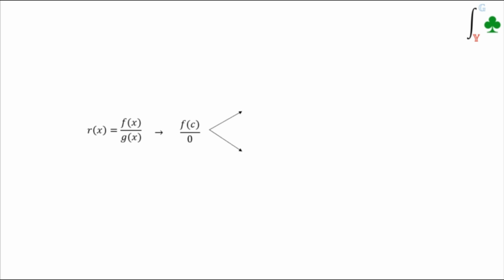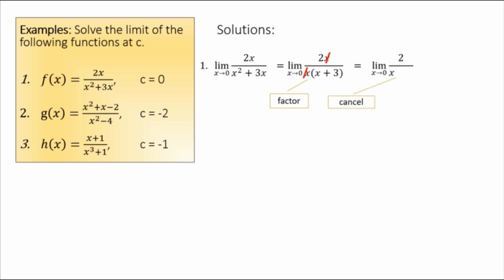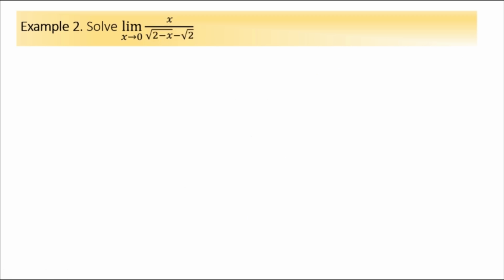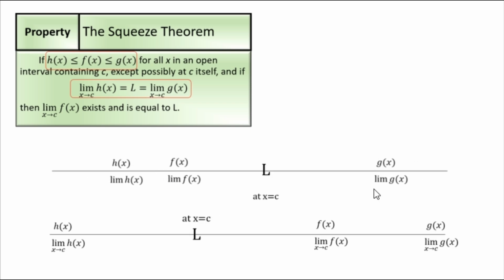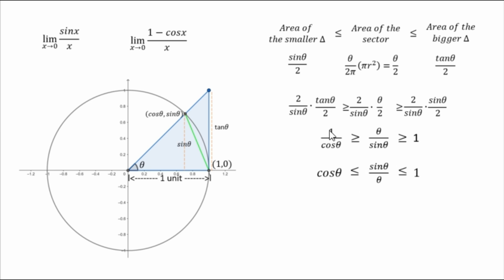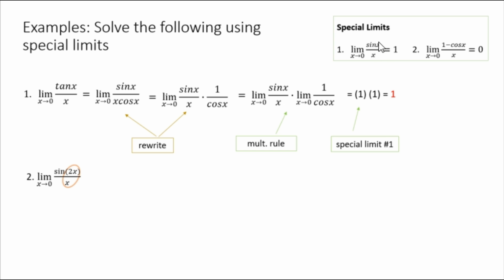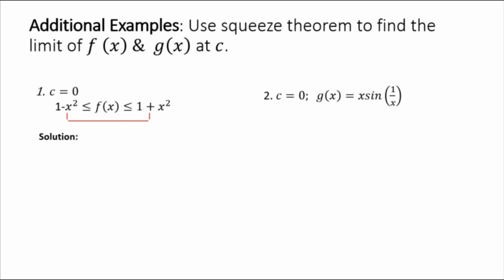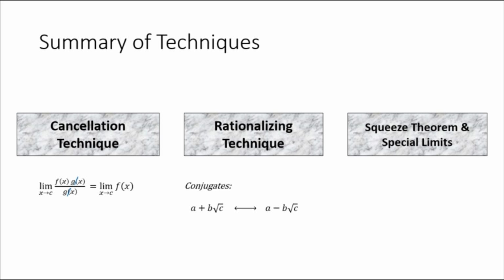1.7 Techniques in Solving Limits | Calculus Lecture Series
Master another key topic in calculus: mastering techniques for solving limits. This lecture introduces you to three powerful methods to tackle challenging limit problems:
1️⃣ Cancellation Technique – Simplify expressions to reveal the limit.
2️⃣ Rationalizing Technique – Address tricky forms by rationalizing.
3️⃣ Squeeze Theorem – Handle special limits through bounding functions.

The video includes step-by-step solved examples, drills for practice, and engaging trivia to make learning enjoyable and effective.